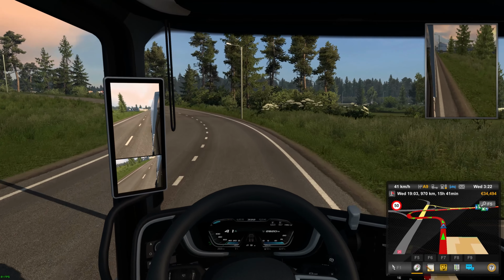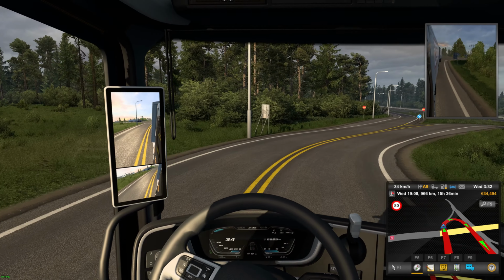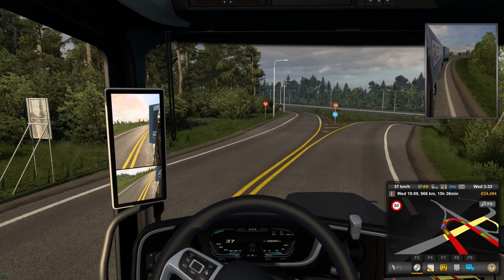[ETS2] Realistic economy play through | Ep28 | Frozen Hake to Uppsala Pt.1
Using the Real Economy Reloaded mod I make my way in Euro Truck Simulator 2.
In the twenty eighth episode I take frozen Hake to Uppsala

From the Steam Workshop:
Real Economy Reloaded by ExiaRS
Real Traffic Density ETS2 - by Cipus
Colored Map for ProMods 2.68 + Zoom Crash Fix by Josecarpe
Free Toll Gate (barrier without collision) by DenTorn
Real European Companies Reloaded [DX11] by ExiaRS
Real European Gas Stations Reloaded - by ExiaRS and Stripy

System Specs:
GIGABYTE GeForce RTX 4090 GAMING OC 24G
be quiet! STRAIGHT POWER 11 Platinum 1000W
AMD Ryzen 7™ 7800X3D
ASUS PRIME X670E-PRO WIFI
WD Black SN850X NVMe SSD 4 TB
Corsair DIMM 64 GB DDR5-6000